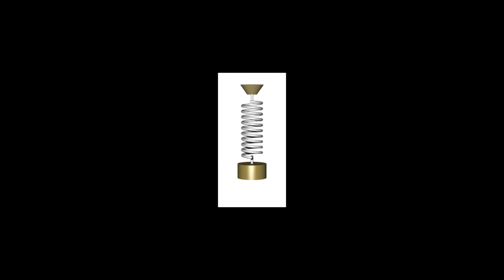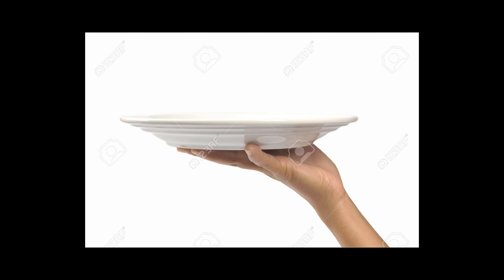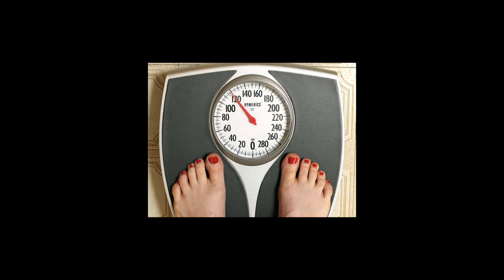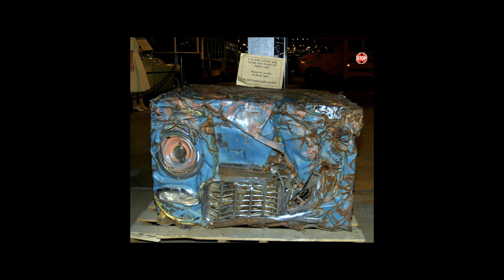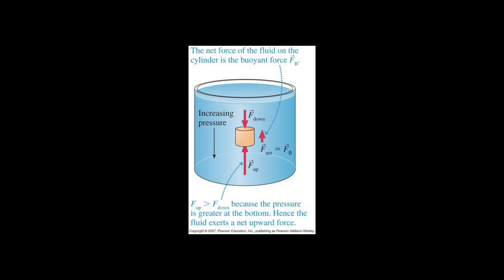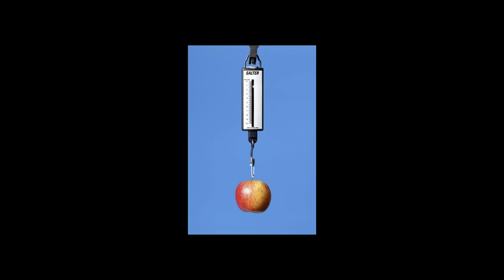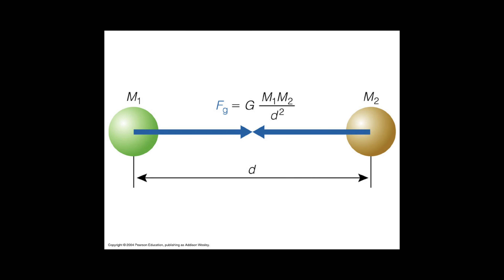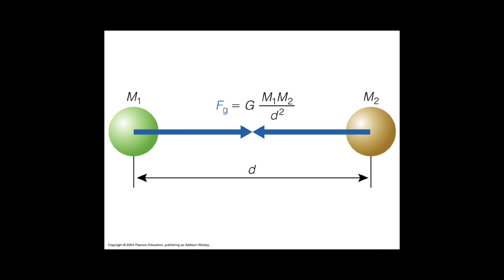Flat Earth Debunked: Beyond the imaginary curve and gravity